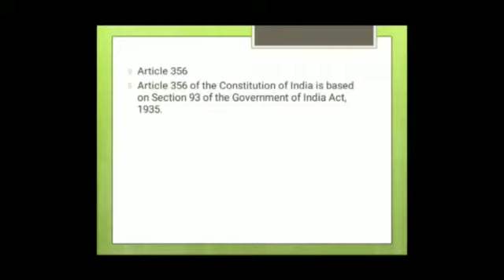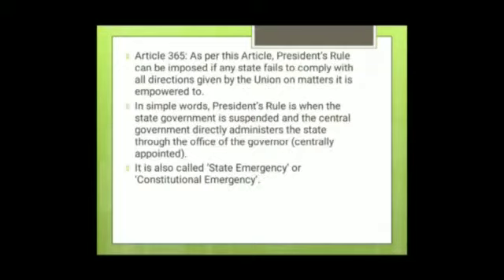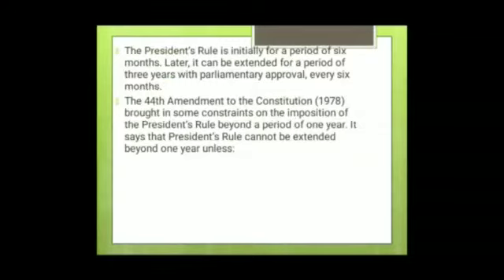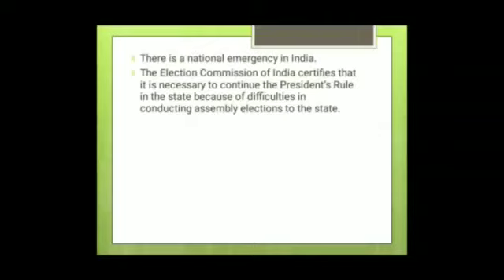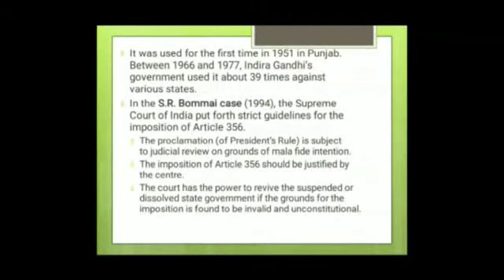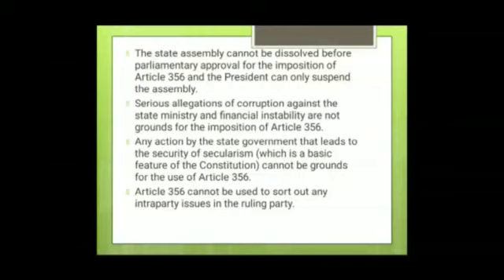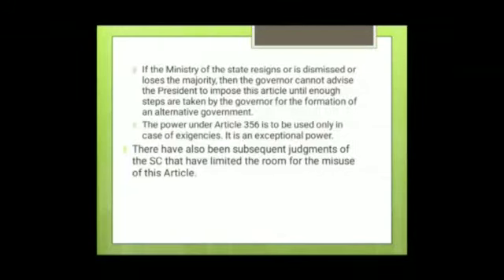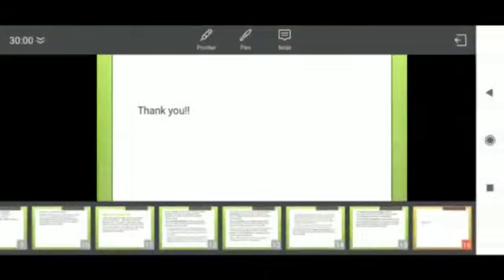BA-LLB 6th Sem/LLB 2nd Sem, Subject- Constitutional Law of India (BL-6003/K-202), Unit-5, Lecture-2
Topic- State Emergency, by Apeksha Singh